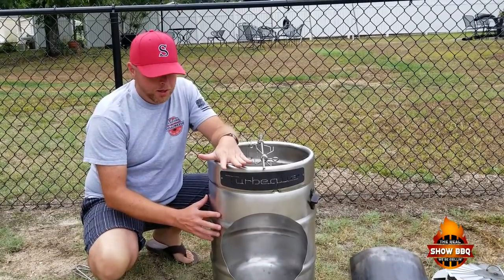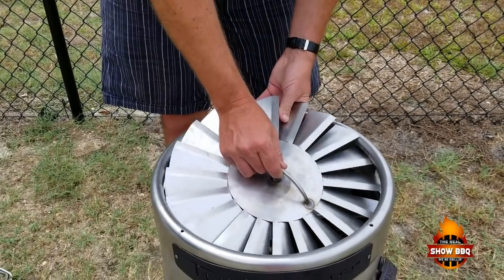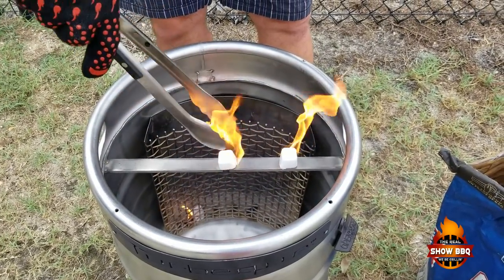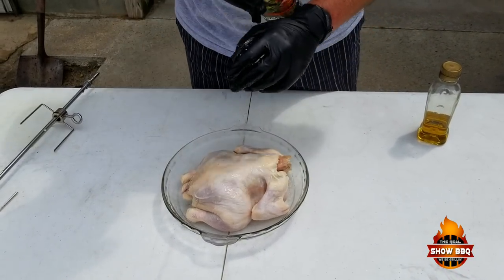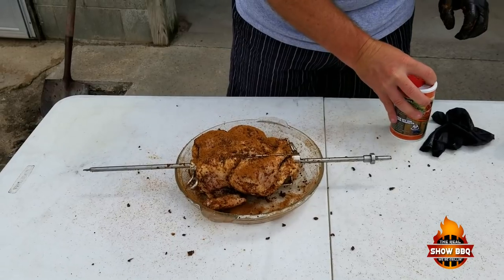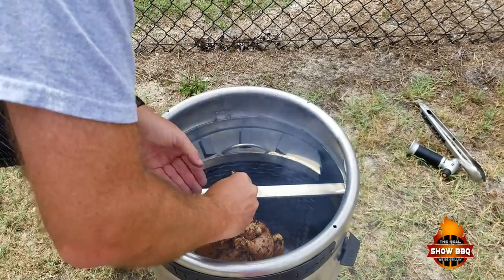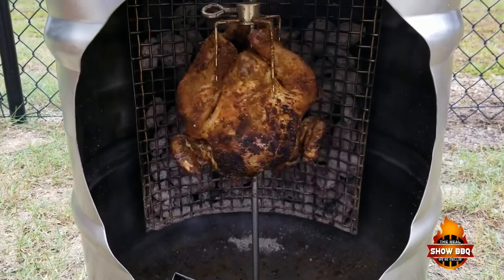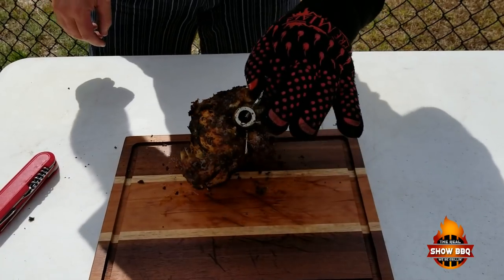How To Cook Rotisserie Chicken | Easy Roast Chicken | Turbeque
Featuring the new Turbeque. What a unique cooker! Great new innovation in the bbq community.

Premiala Amazing BBQ Gloves 14"